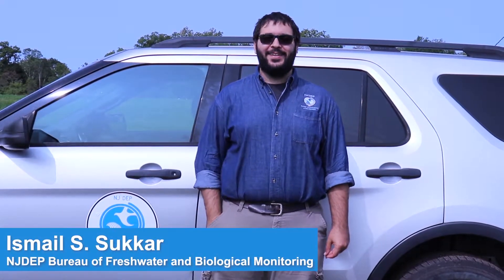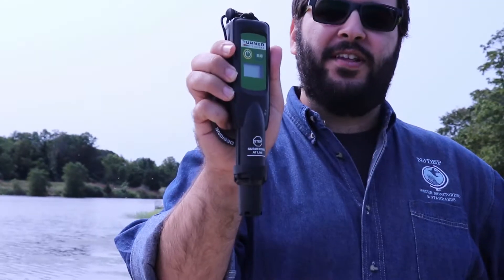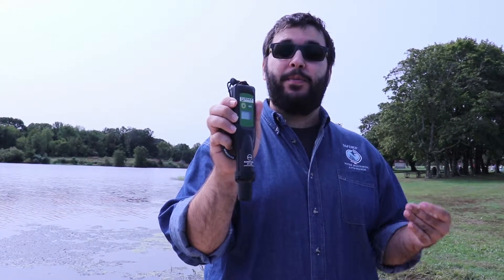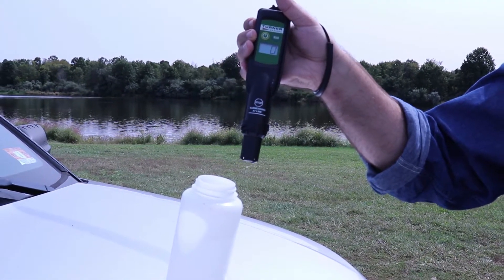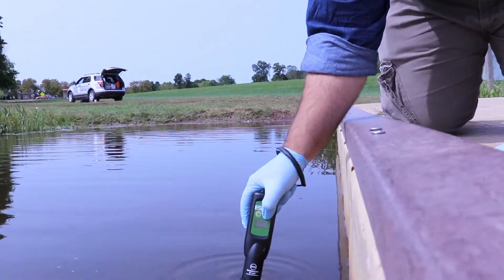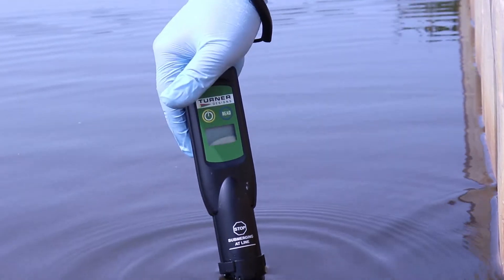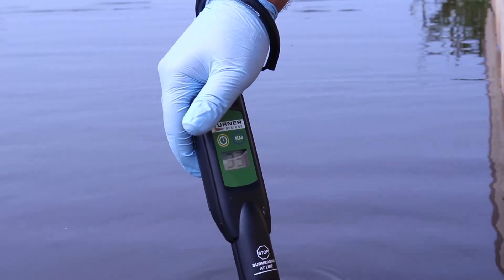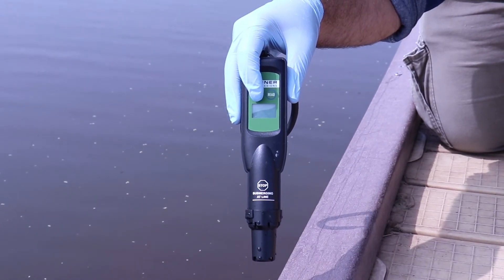HAB Training Video. Part 2: Phycocyanin measurements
This video shows how to use a handheld field fluorometer, which measures phycocyanin.  Phycocyanin measurements are a useful tool to screen and monitor the status of HABs.  This video is intended for the public, and any government authority, with access to this meter to measure and submit results to DEP.